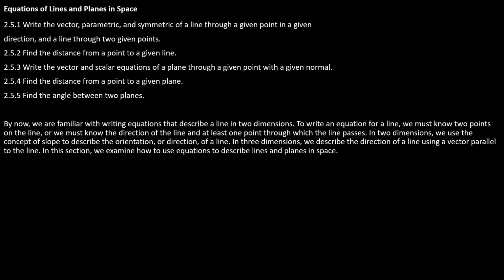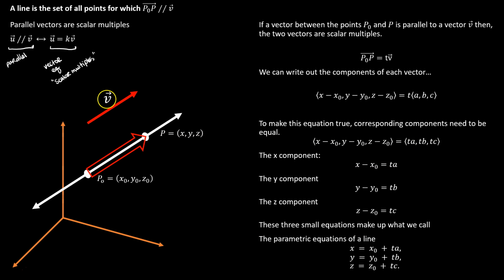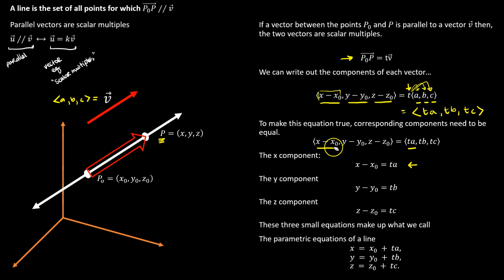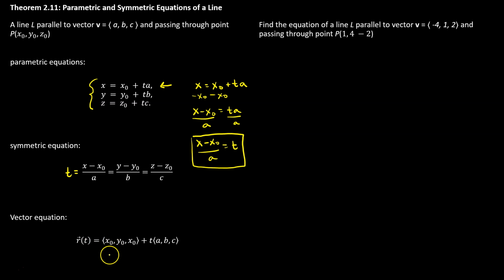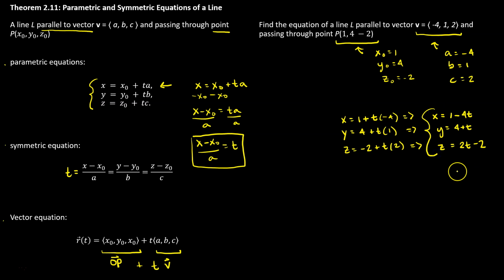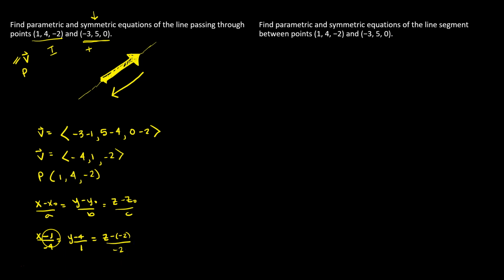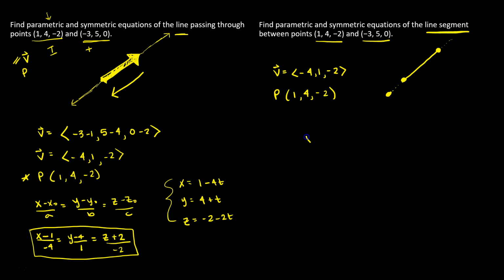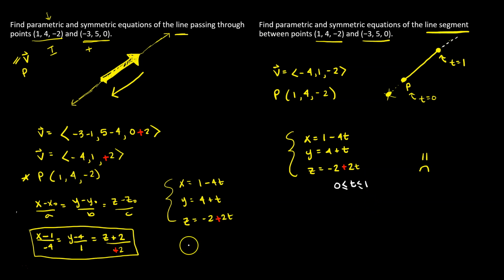2.5 Equations of Lines in 3D